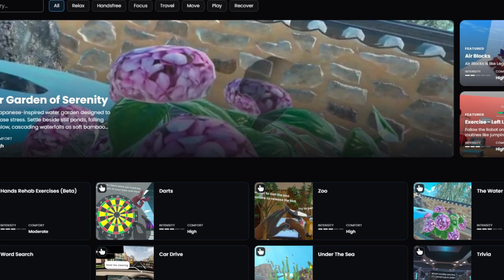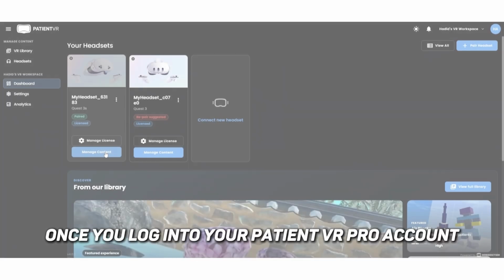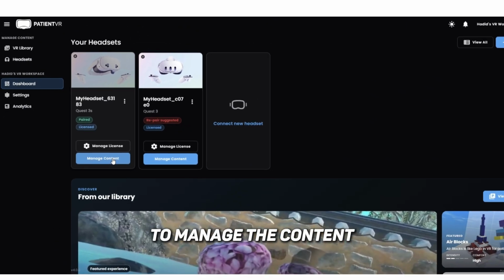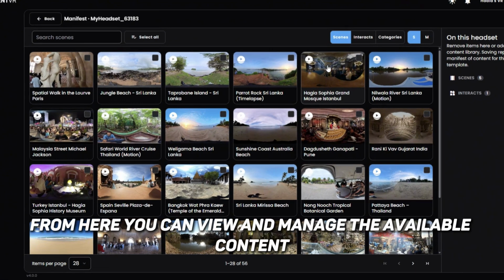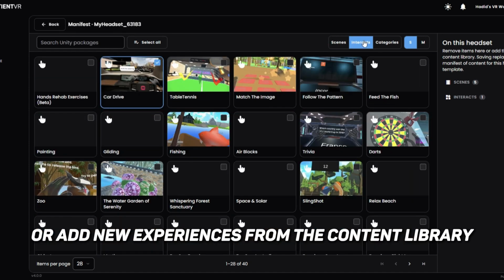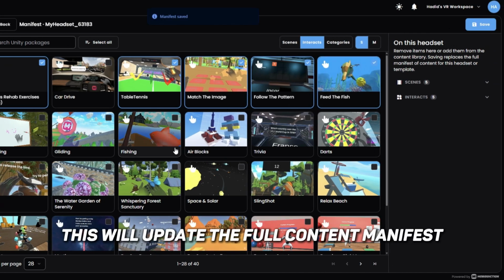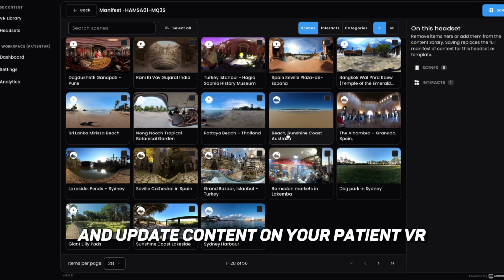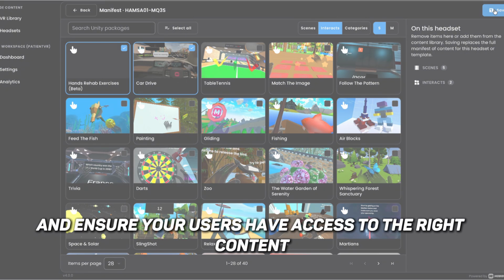PatientVR Pro: Managing Content for Easy VR Experience Control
Learn how to manage your content in PatientVR Pro with ease. This guide shows you how to organize, update, and control your available VR experiences for a smoother and more efficient workflow.

With simple content management tools, PatientVR Pro helps you quickly access the experiences you need and keep your VR environment ready for every session.